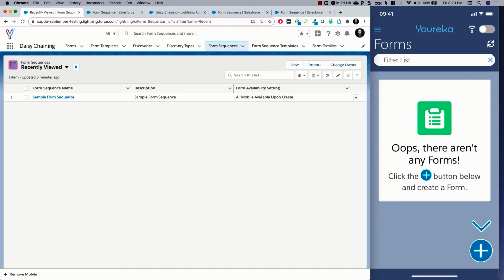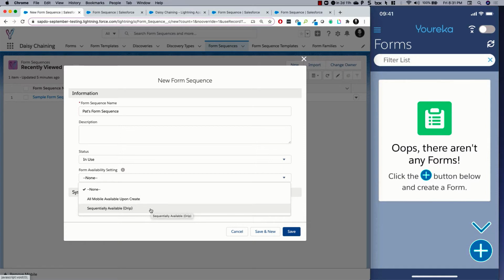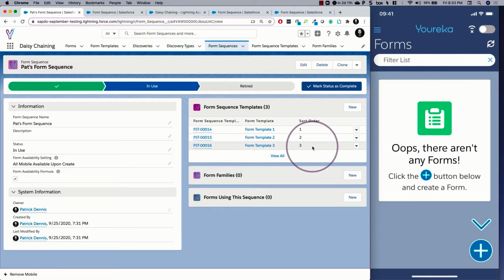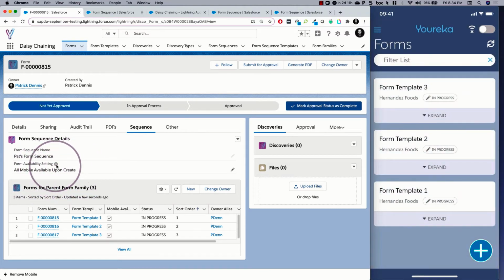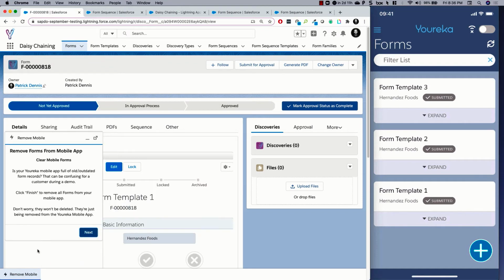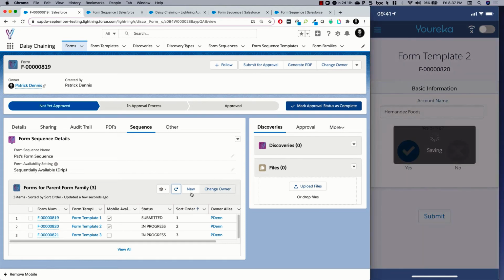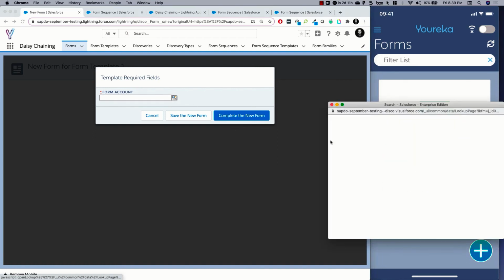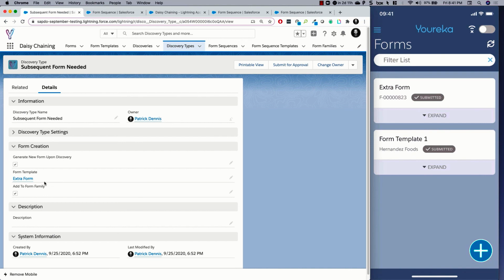Youreka Labs: Daisy Chaining Many Forms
In this video, I show you an example of how Youreka can be implemented to allow end users the with the ability to complete multiple forms at once - with each of those forms driving subsequent forms to be presented to the user. This type of implementation is important, because it gives an organization more flexibility around presenting the right forms to the right user at the right time.

As being Youreka Labs, we should be clear and say that this functionality isn't supported out of the box. It is an example of how you can configure Salesforce to extend the way that Youreka behaves. It should also be made clear that we are relying on Salesforce automation to manage these sequences - which obviously means that connectivity is required for this use case.